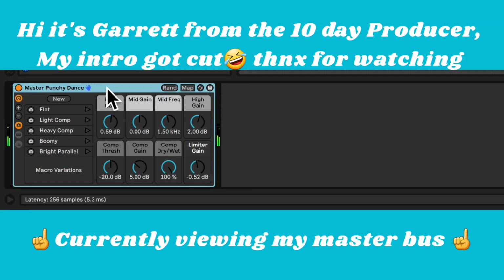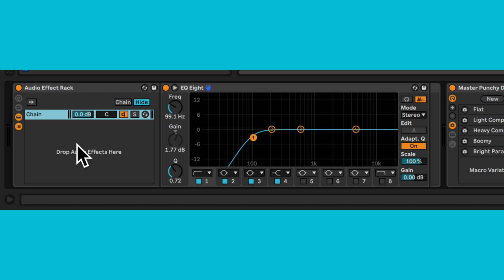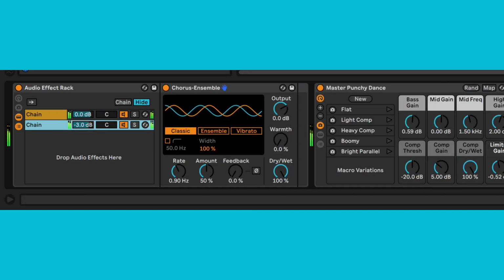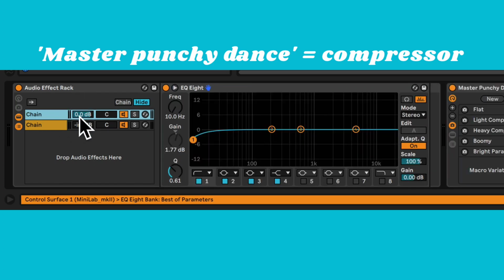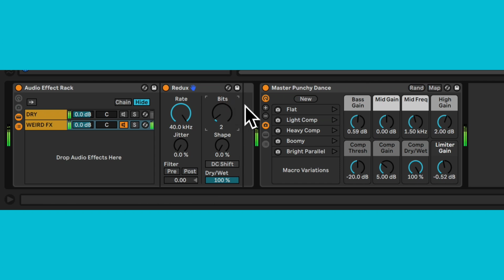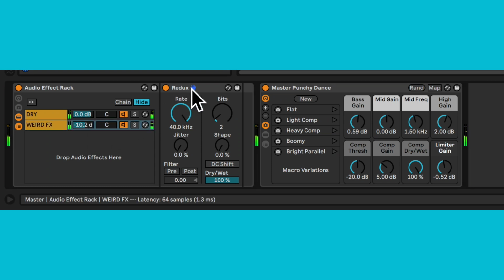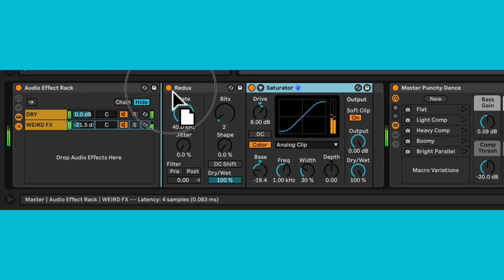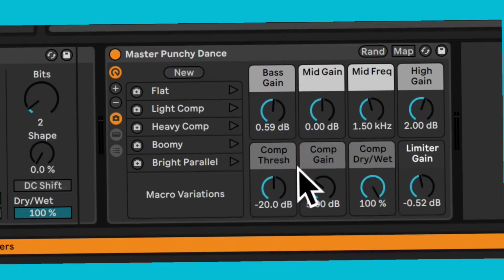Redux on the master bus?! Here's why.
Create explosive sounds with this totally underrated plugin!